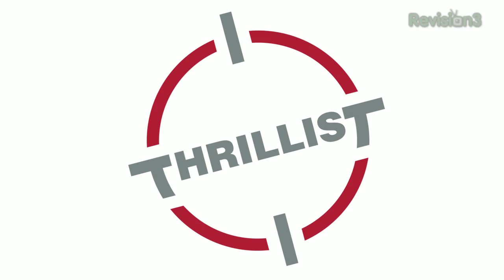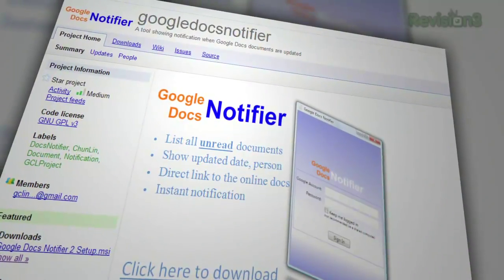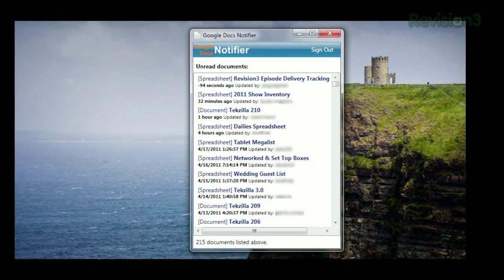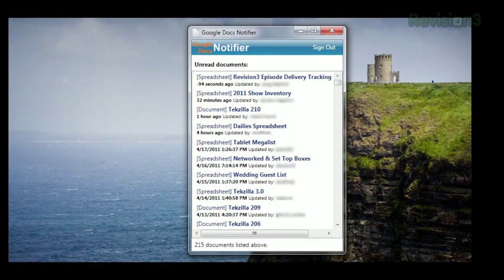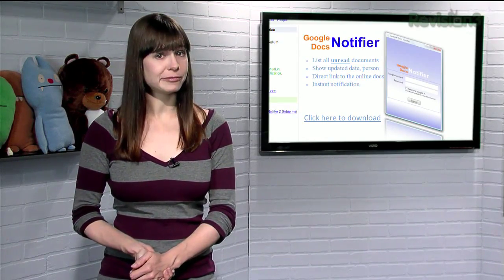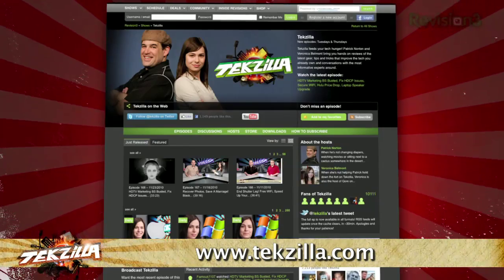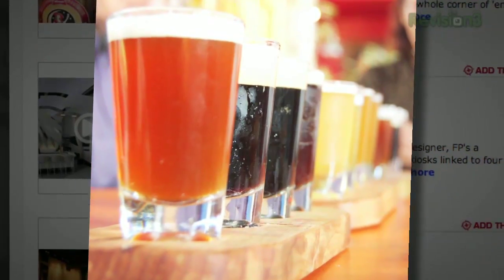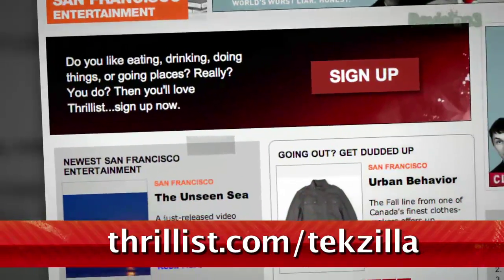Google Docs Updates Alerts - Tekzilla Daily Tip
Wish you knew when your collaborators were updating Google Docs? On today's Tekzilla Daily, Veronica shows you how to use Google Docs Notifier to stay in the loop.